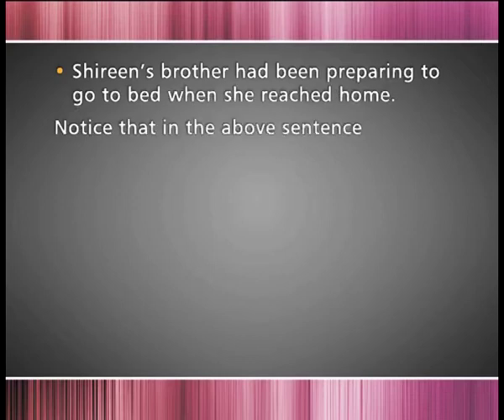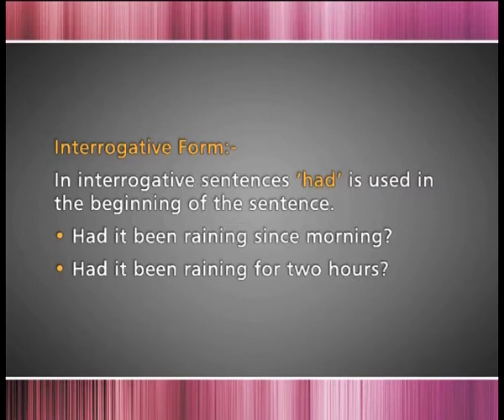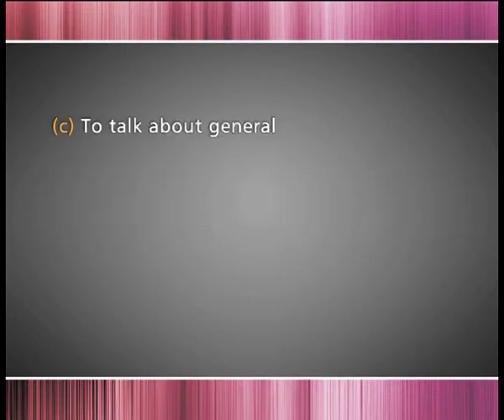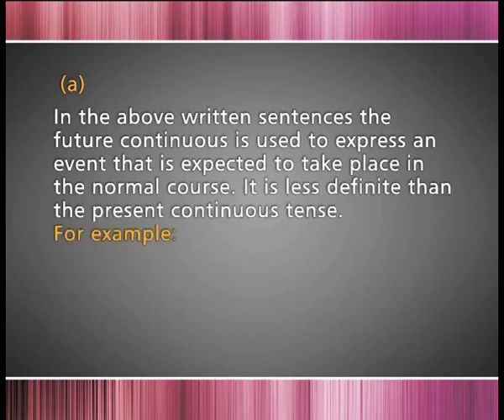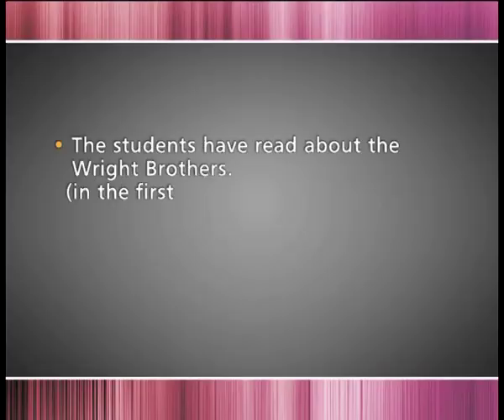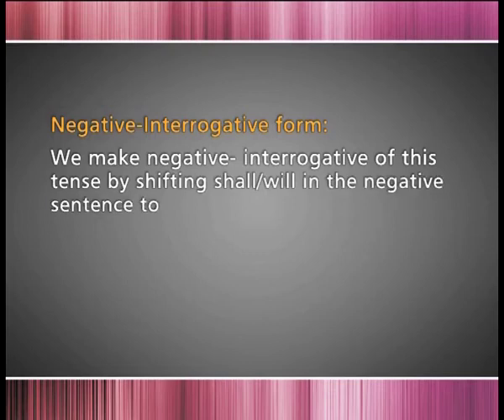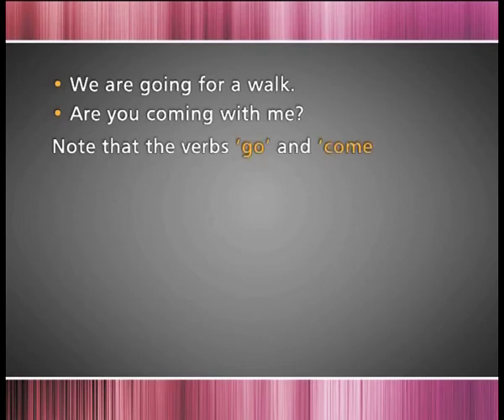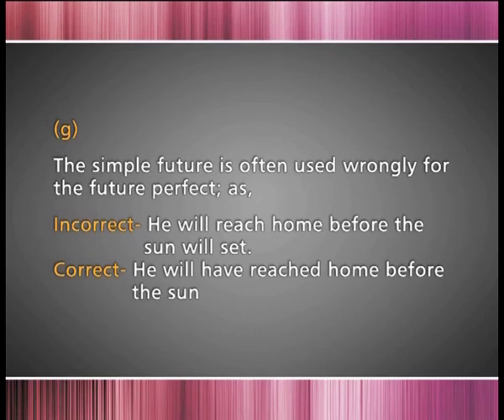Writing for Mass Media Module 11 The Rules of Grammar and Sentence construction The Tense